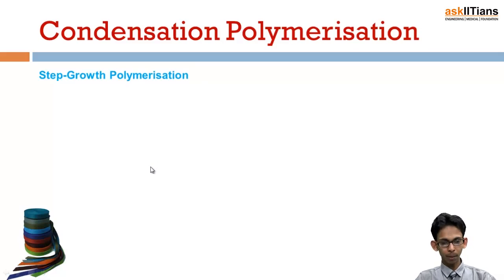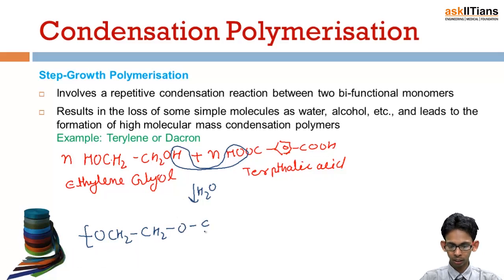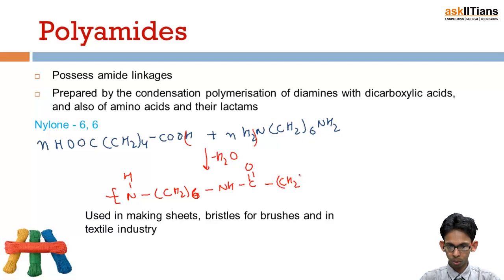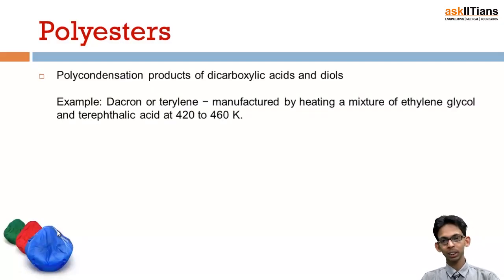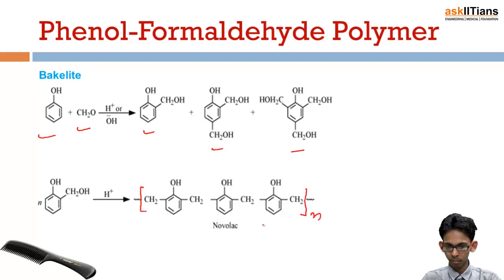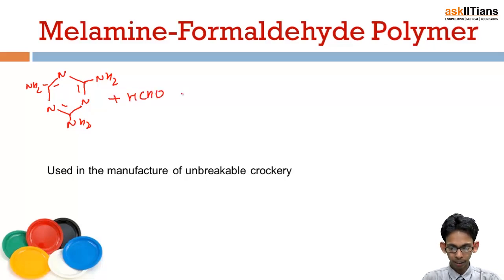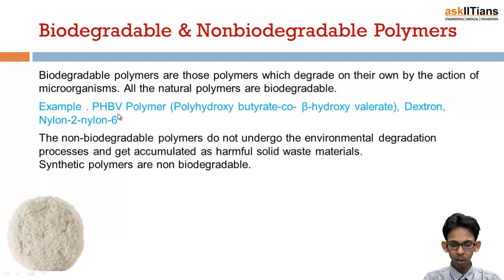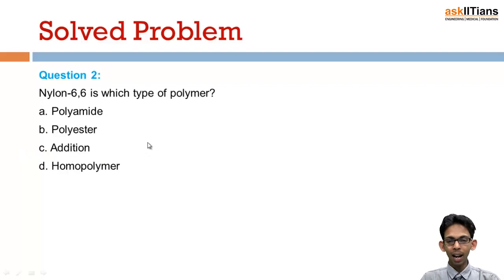Condensation Polymers | Lecture-3 | Chemistry | Grade- 12 | JEE | NEET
🌟 Introducing AskIITians YouTube Channel Playlist for Class NEET Chemistry -Previous  IIT JEE Questions  🌟

Pankaj Singh sir has explained Polymers | Condensation Polymers

For more information on force and pressure, refer to our revision notes on NEET Chemistry